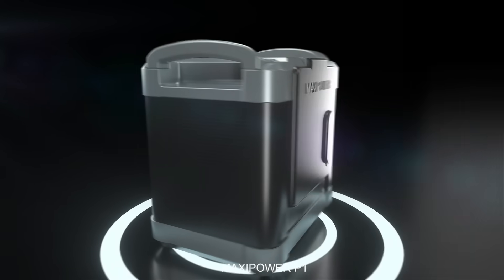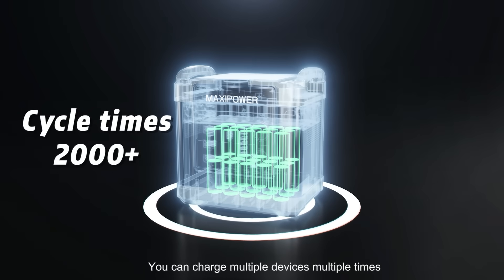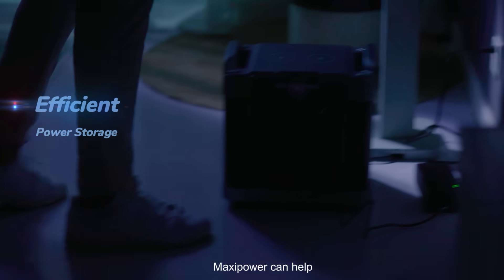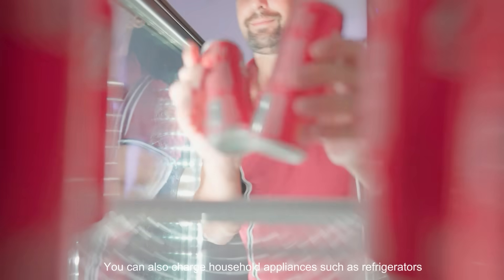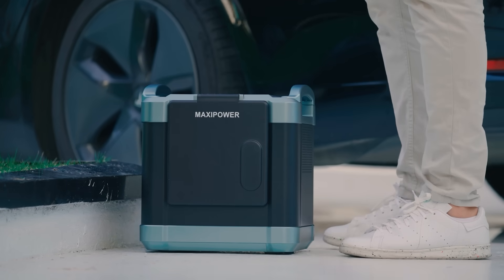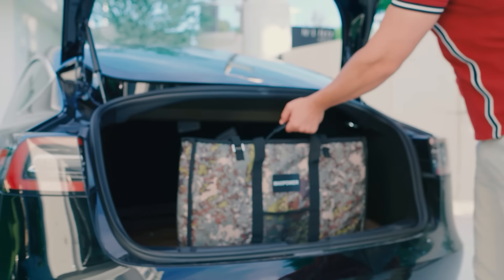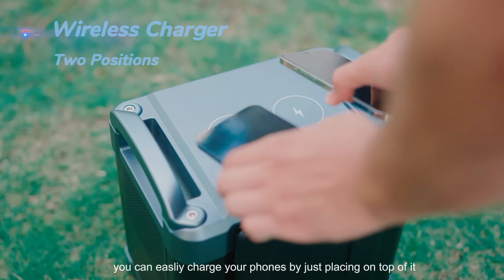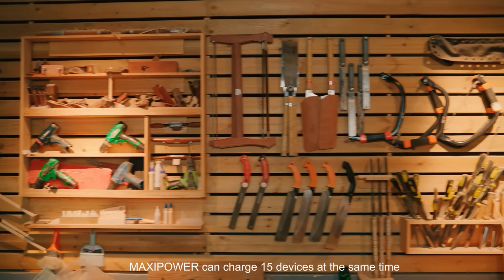MAXIPOWER P1: Bring Power On The Trip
2000Wh Capacity | 5*1900W AC Outputs | Charge Tesla &E-bike | 15 Outputs | Solar 600W | 2000+ Cycle